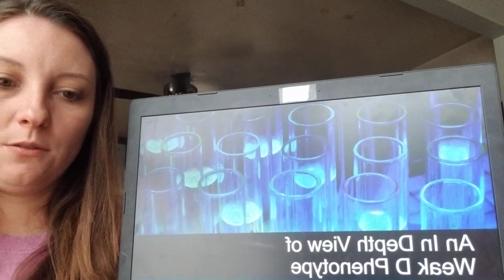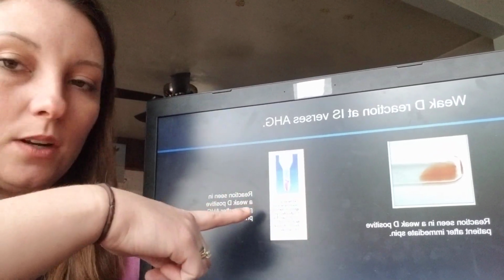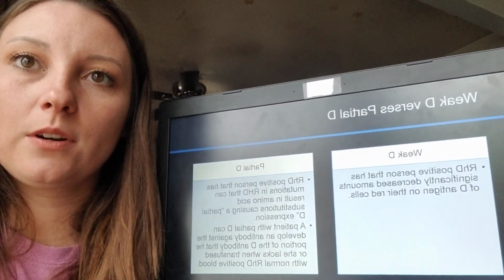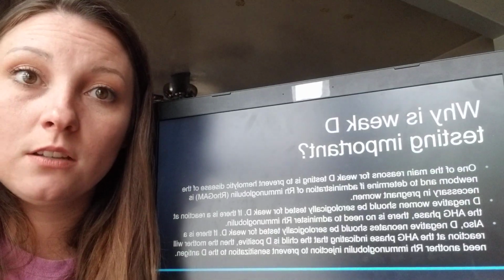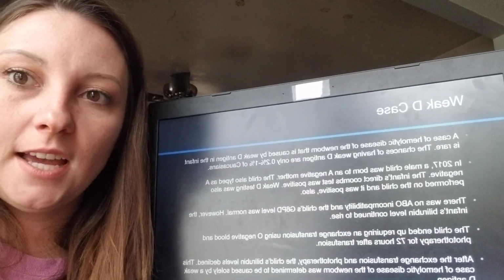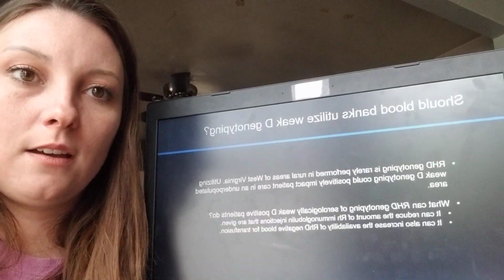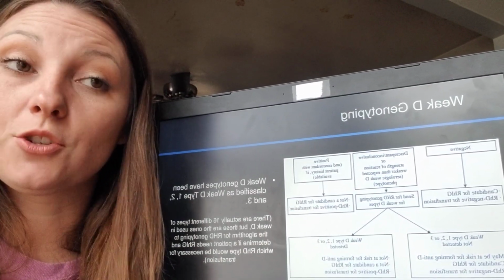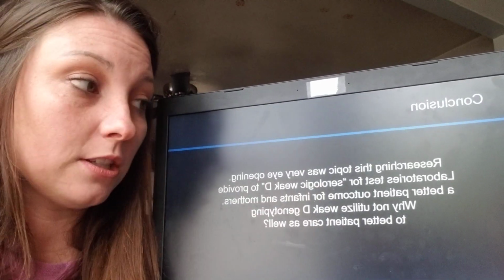Kasey White UK MLS Distance - Weak D Phenotype